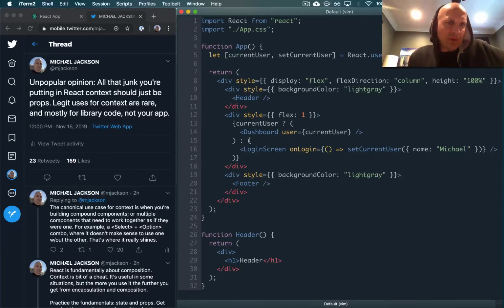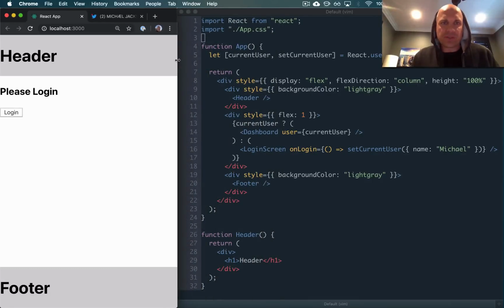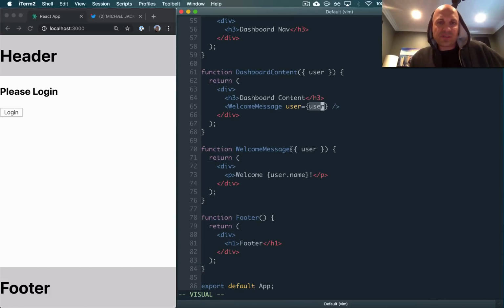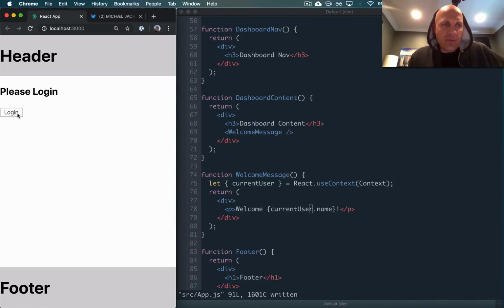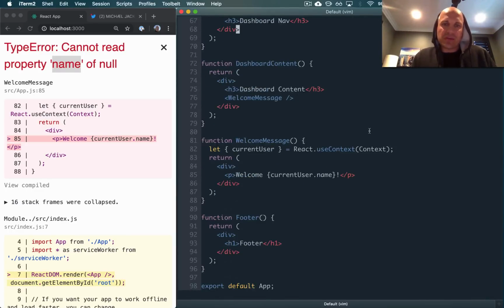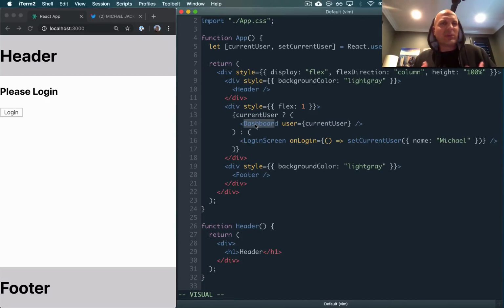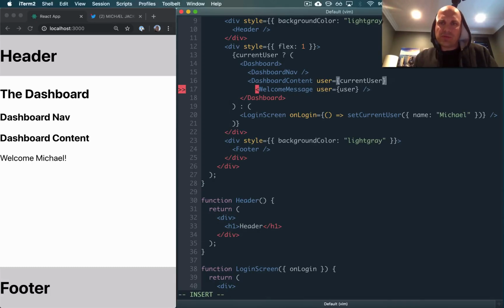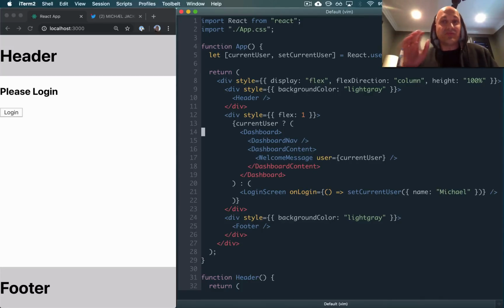Using Composition in React to Avoid "Prop Drilling"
You can compose your React components in different ways to avoid passing props down multiple levels, thereby increasing your component's flexibility PLUS making it more explicit.
This video was made in response to some of the replies to this tweet